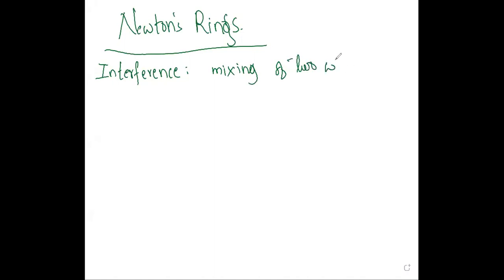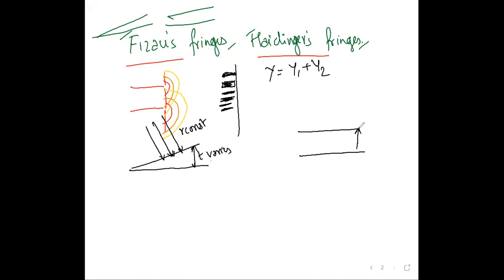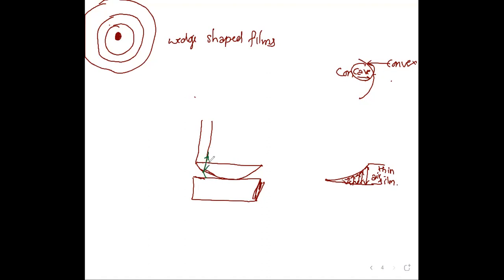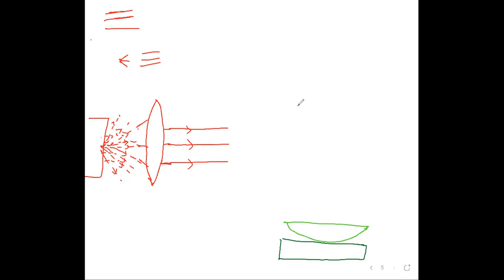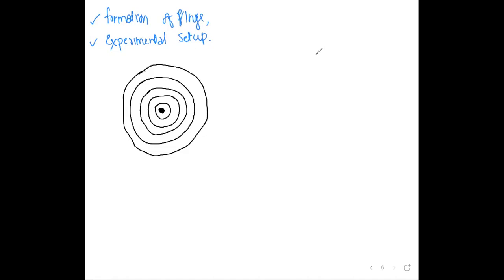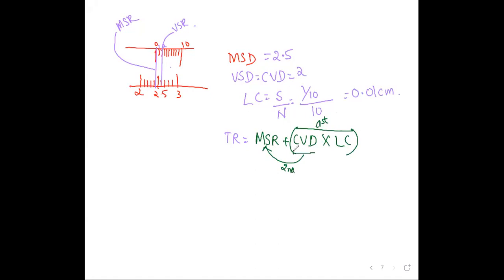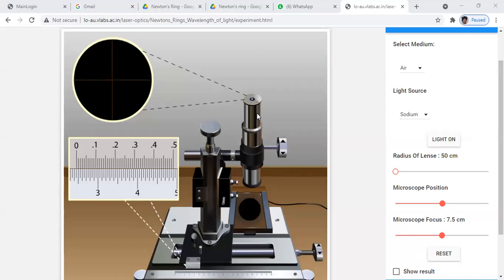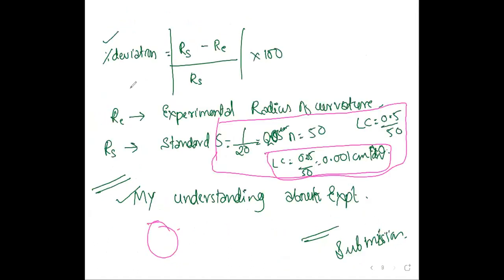NEWTON RING EXPERIMENT